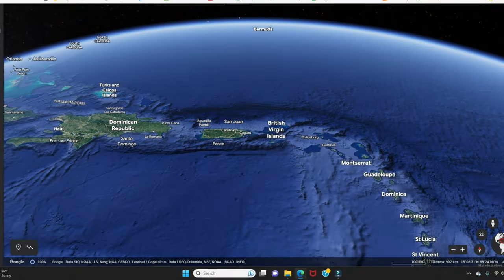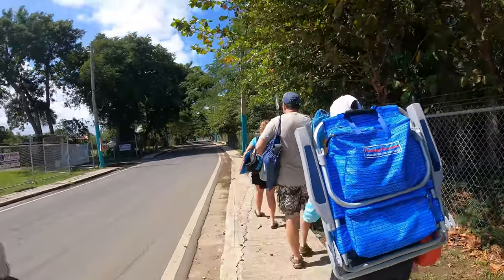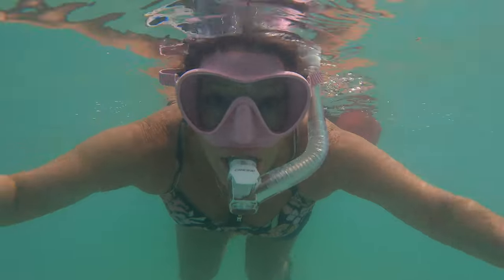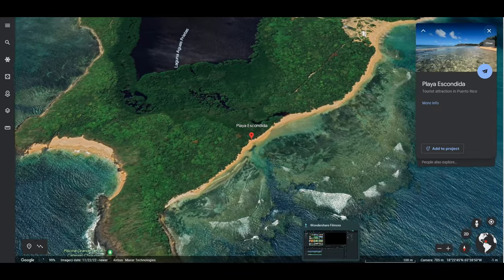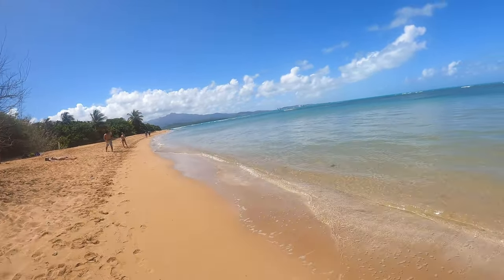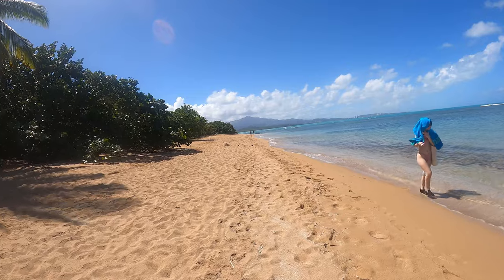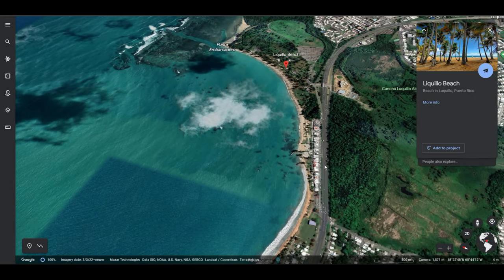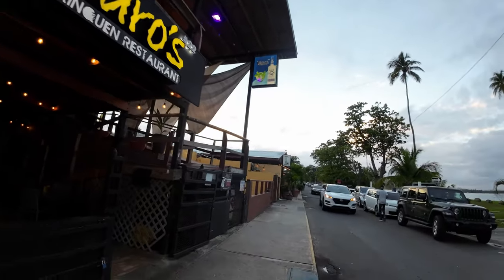Puerto Rico's Best Beaches: Fajardo And Luquillo In 4k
We are in Fajardo Puerto Rico and take you with us to the Best Beaches and tale you with us to explore this fantastic area.   Fajardo is a small city on the northeastern coast of Puerto Rico.

The area offers everything from quiet, secluded islands to bustling beaches with various water activities.

1. Seven Seas Beach
Located within the Seven Seas Beach National Reserve, this beach is a great for families.

Seven Seas Beach in Fajardo is a picturesque and serene beach known for its crystal-clear waters and stunning views of the nearby islands.
This beach has restrooms, showers, and picnic areas available for a small fee.

Large palm trees provide shade. There are food and drink vendors on the beach, as well as gazebos, beach umbrellas, and chairs for rent.
Luquillo Beach is one of the most popular beaches on the island.

image of Luquillo Beach
Luquillo Beach is a short drive from Fajardo, and well worth the journey.
Luquillo Beach has white sand, palm trees, and turquoise waters.

Check out this video of Luquillo Beach:
You can rent kayaks, paddleboards, take a snorkeling trip, or even try parasailing!
Food kiosks line the beach and serve everything from fresh seafood to traditional Puerto Rican dishes. Use the Google Map below to find Luquillo Beach:
Read more in our article Luquillo Beach – All You Need To Know.
4. Playa Escondida
Playa Escondida (hidden beach) is a secluded spot accessible from Seven Seas Beach.

It is not the best for swimming.
Bring your own food, drinks, and shade, as the beach has no facilities.

We are a full time RV travel couple that sold their bricks and sticks home, of 30 years, to live our best life!   Our goal is to take you along with us as we seek new exciting places to explore and share.  We do most of traveling in a Keystone, Montana High Country, 5th Wheel that is pulled by our F#350 Super Duty.  We have been married for 35 years and are High School sweethearts that are living our lives to the fullest!   Follow along with us as explore the country and other fun destinations.

We are not RV or travel experts this is our hobby only. We give our opinions on topics or places.  If something works for us we will share it and if something doesn't work for us we will share it.
But, this is just our experience only.  We recommend you do your own research for what will work best for you.

00:00 Introduction Fajardo Puerto Rico
00:37 Puerto Rico Travels
01:49 Seven Seas
02:58 Snorkeling Seven Seas
04:22 Secret Beach
06:39 Be careful Clothing may come off down this beach
08:29 Luquillo Kiosks  Kioskos
11:12 Luquillo Beach